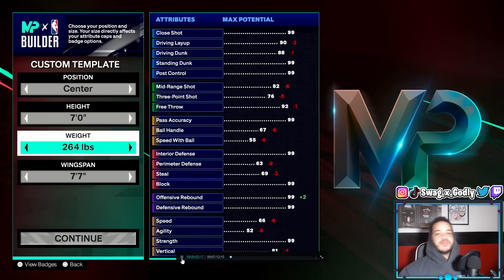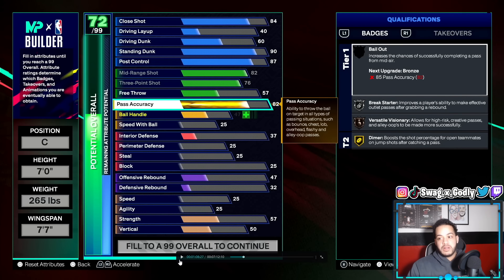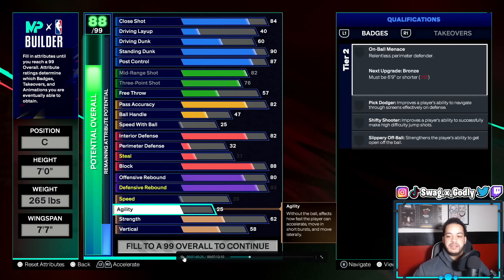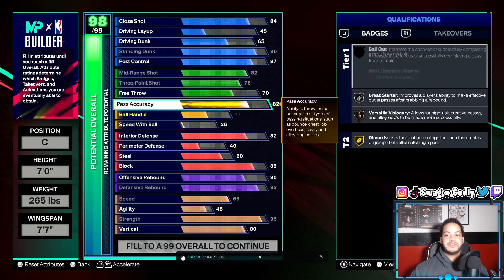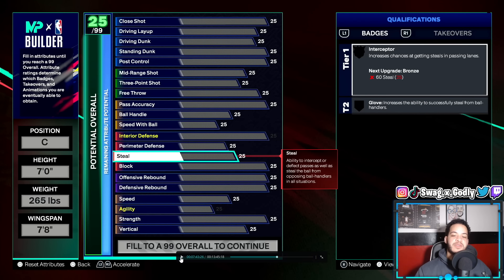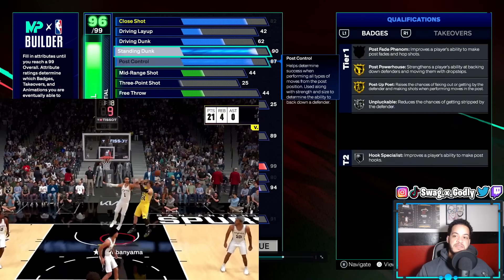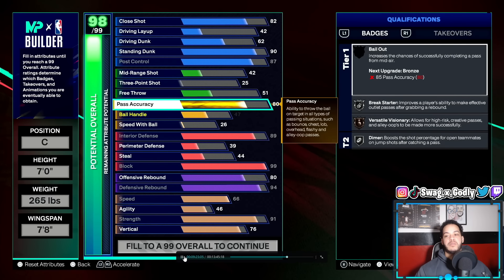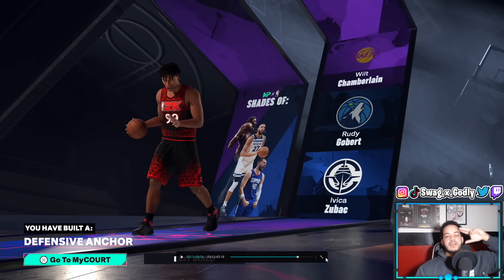BEST REC CENTER BUILDS on NBA 2K25! POPPERS & INSIDES! LEGEND PAINT PATROLLER + HOF REBOUND CHASER!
For all my casual gamers out there who don't want the super comp builds for pro am but rather a FUN build to DOMINATE in the REC, this video is for you! Protect the paint with LEGEND PAINT PATROLLER!

HOW TO GET OPEN EVERYTIME ON NBA 2K25
HOW TO SPEEDBOOST ON BIG BUILDS
BEST SIGS AND JUMPSHOT FOR NBA 2K25
BEST PRO AM BUILDS ON NBA 2K25
- BEST JUMPSHOT FOR SHOT CREATORS, STRETCH BIGS, SLASHERS
- 99 OVERALL ONE DAY NBA 2K25
- BEST 99 OVERALL METHOD NBA 2K25
- NEW MAXED BADGES GLITCH  2k25

NBA 2K25 Instant legend Badges
momentum behind the back tutorial Vc glitch after patch vc glitch PRETTYBOYFREDO PRETTYBOYFREDO SAVAGE SQUAD HOOPERS SSh WONDERSHARE FILMORA, WONDERSHARE FILMORA TUTORIAL, WONDERSHARE FILMORA PIP, WONDERSHARE FILMORA HOW TO DO PIP, WONDERSHARE FILMORA HOW TO DO AN OVERLAY, WONDERSHARE FILMORA HOW TO DO OVERLAY, WONDERSHARE FILMORA OVERLAY, WONDERSHARE FILMORA VIDEO OVER VIDEO, WONDERSHARE FILMORA OVERLAY TUTORIAL, WONDERSHARE FILMORA HOW TO APPLY A OVERLAY, nba2K25 unlimited vc glitch, dr 2k slasher build speedboosting sharpshooter smallest player ever nba2K25 best jumpshot, nba2K25 best dribble moves, nba2K25 best dunks, redcityboy23, nba 2K25 montage, nba2K25 montage, nba 2K25 park, nba2K25 funny, nba 2K25 funny moments, nba2K25 funny moments, rtg, nba2K25 stage jackpot

Favorite 2K YTers:

JOE KNOWS, Duke Dennis, COLETHEMAN TW, Agent 00, ImDavisss, Badgeplug, Stumpy, Prettyboyfredo, IRunYew, HankDaTank, Troydan, Bandit, SoLLUMINATI, SOLOSTURN, DOUBLE H, IGYMO, GRINDING